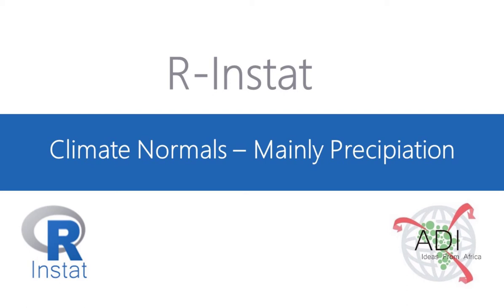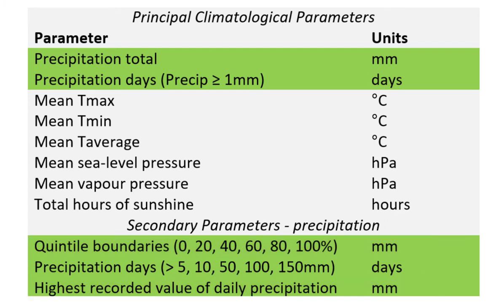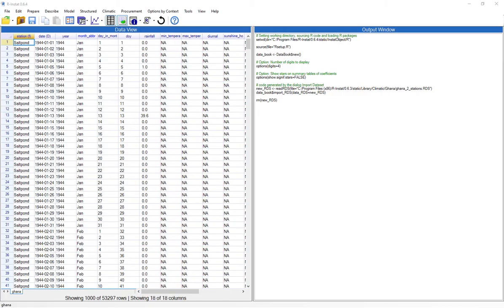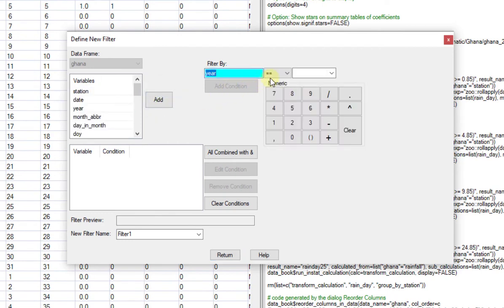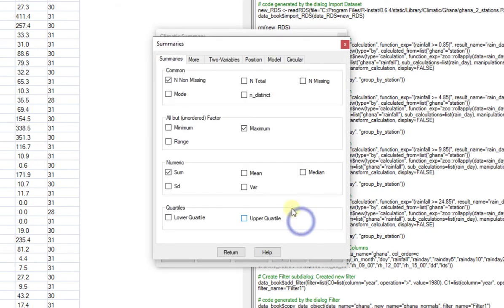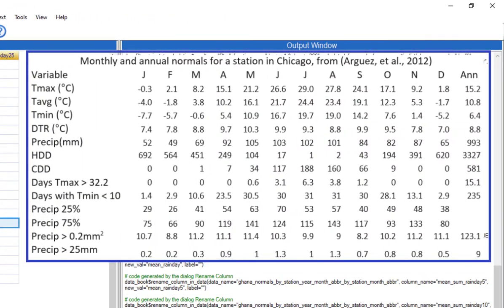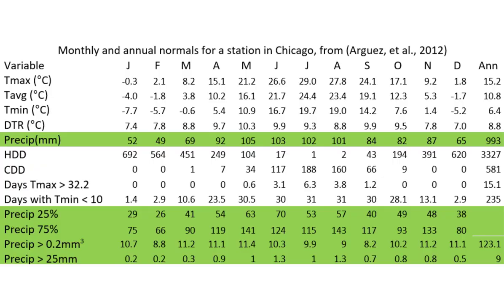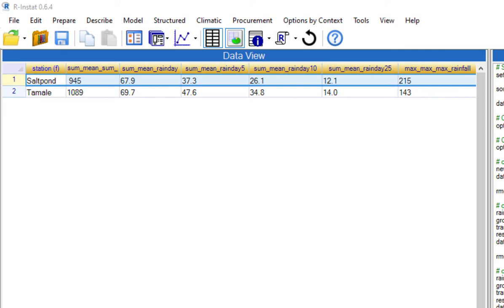R-Instat: Climate Normals - Precipitation Normals